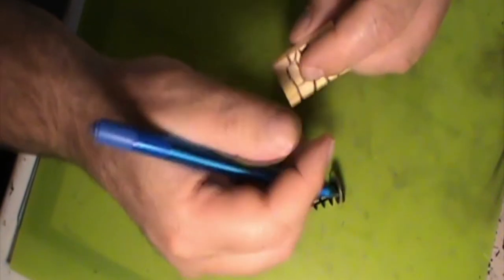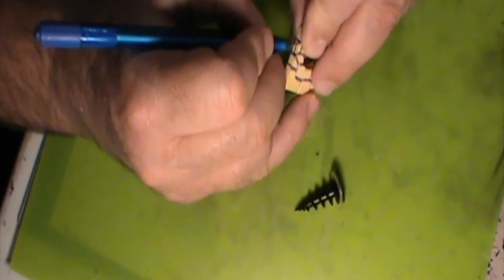Episode 163: Magnetised Clip On Wall Traps For Modular Dungeon Terrain Part Three